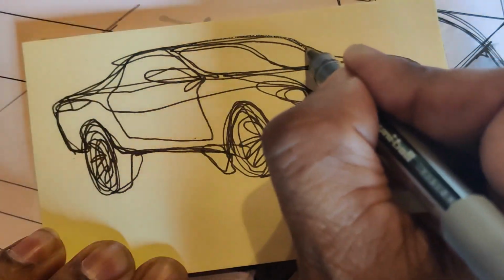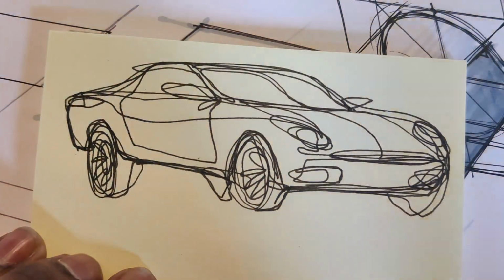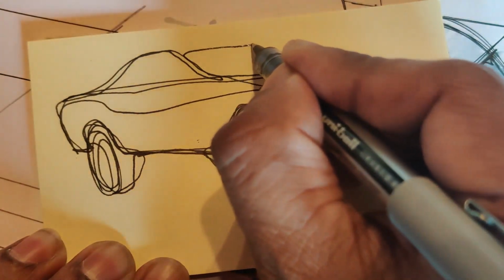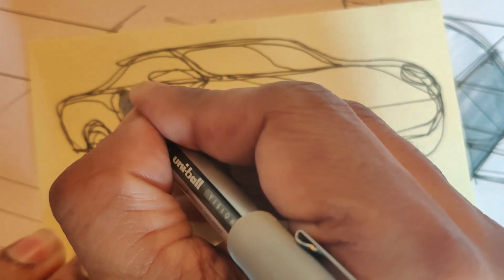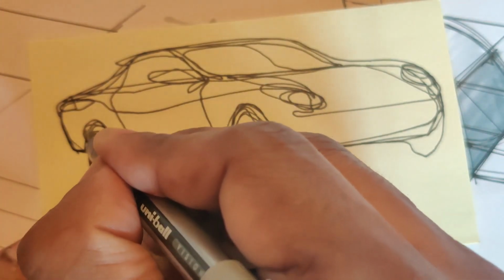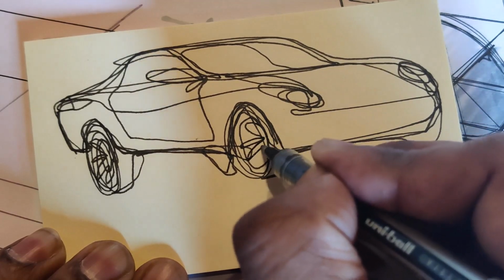HAVE YOU TRIED THIS DRAWING TECHNIQUE? TAKES ONLY 2 MIN!!!